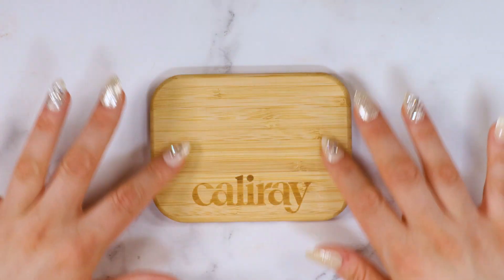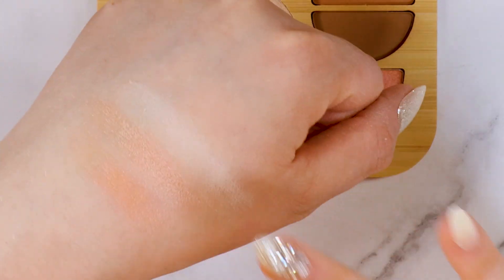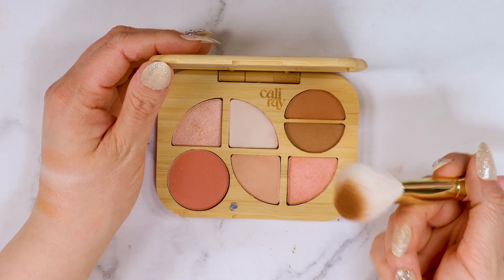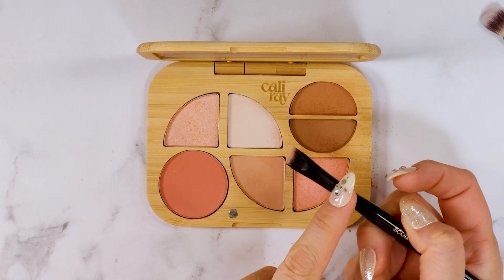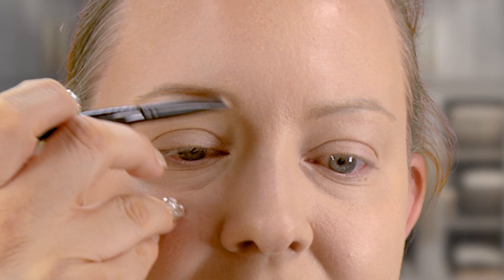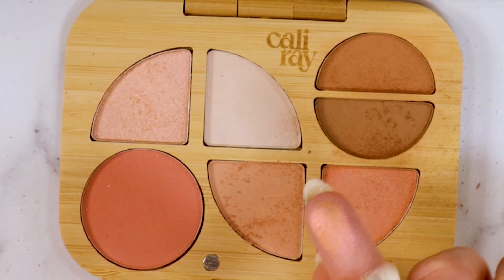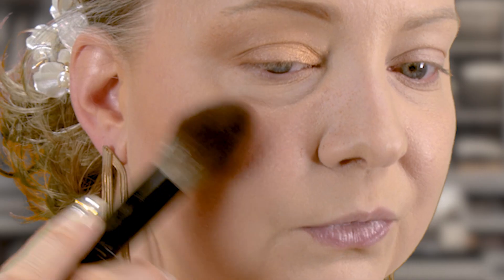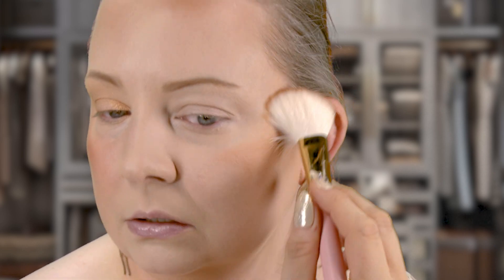It'll be a WET WET WET Summer! 2023 Caliray Endless Sunset Face Palette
It's my first Face Palette Review of 2023! Today we're taking a look at the SUPER VERSATILE 2023 Caliray Endless Sunset- A clean, talc-free, multipurpose palette in a sustainable bamboo compact with seven curated shades to create looks that range from barely there to sultry and sexy.

Foundation
Charlotte Tilbury Beautiful Skin Medium Coverage Liquid Foundation with Hyaluronic Acid – Shade 2 Neutral

Blush and Highlight

Aqua Resist Color Ink 24HR Waterproof Liquid Eyeliner - Matte Charcoal - matte black